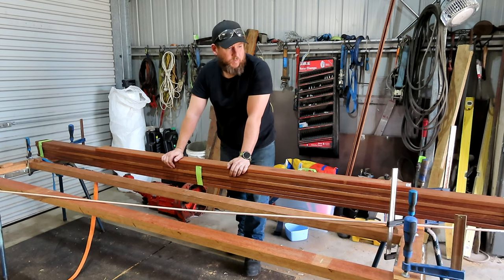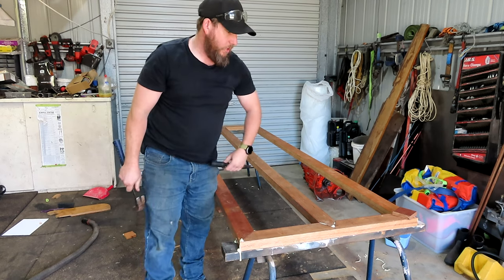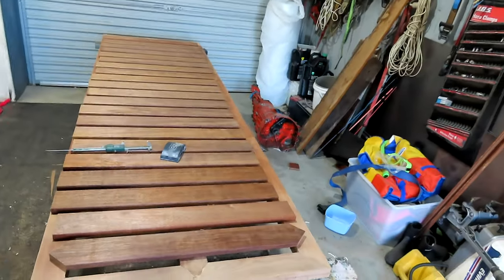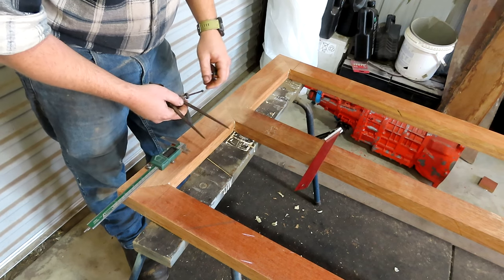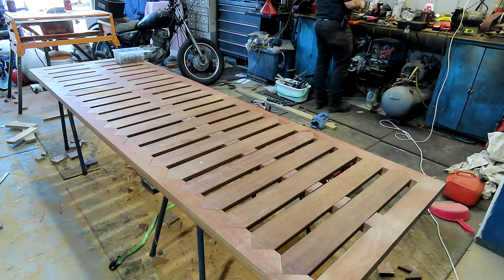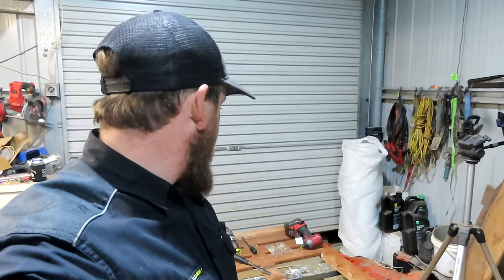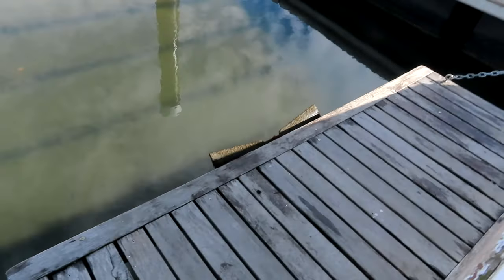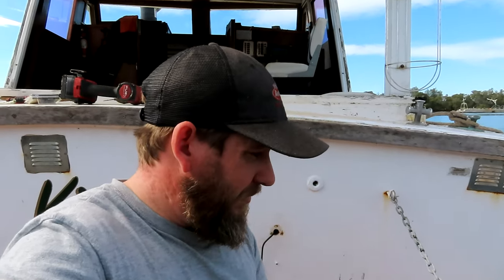HARDEST PROJECT I HAVE EVER DONE!!!!! TIMBER SWIM PLATFORM FINISHED AND INSTALLED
G,day everyone and welcome to part 2 of the swim platform build for Kiarra. This episode we actually get it finished and fitted up. This was one of the more challenging projects I have tackled on the boat, but I think the outcome was worth the effort.